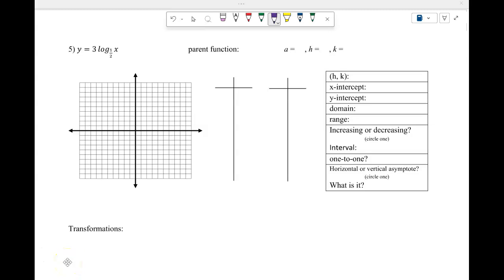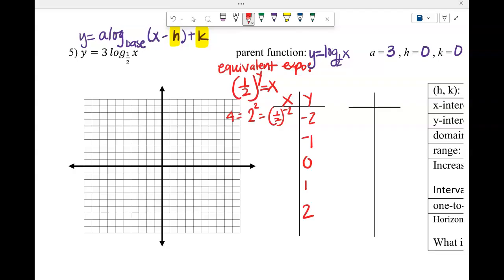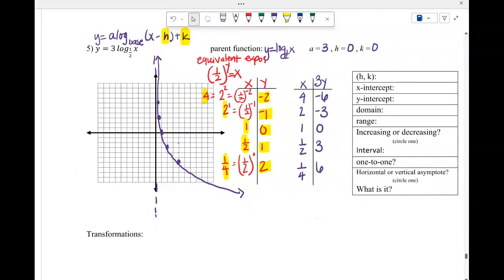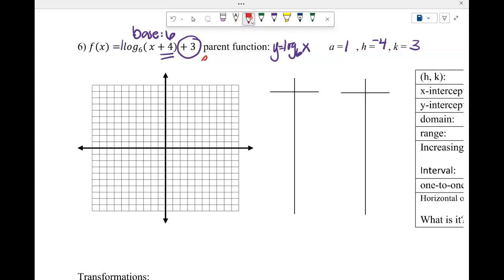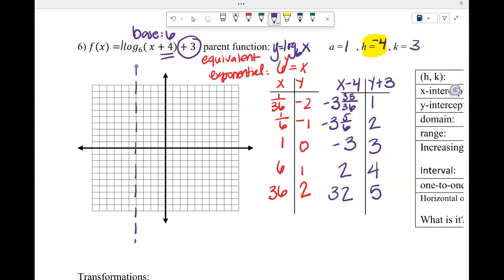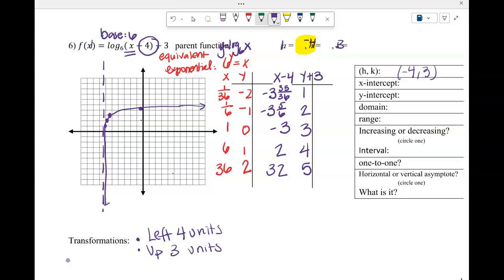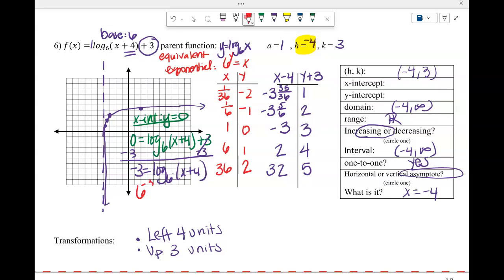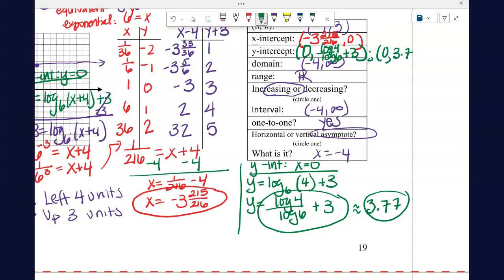6.6 examples 5-6 alg 2